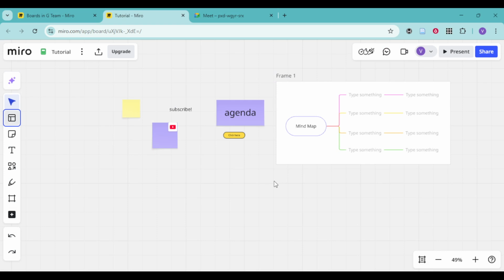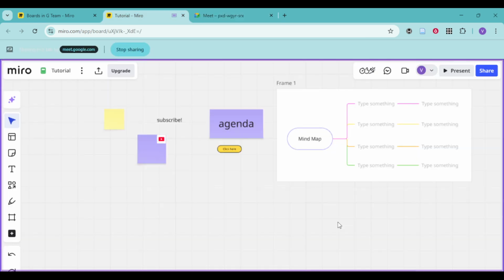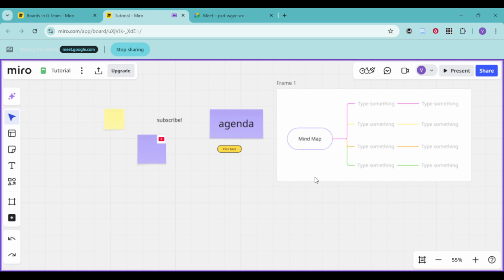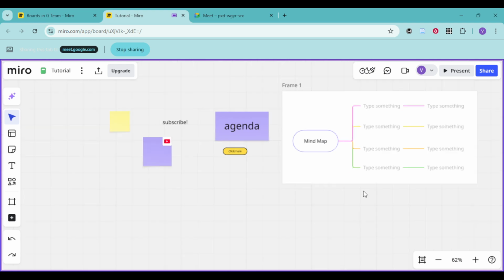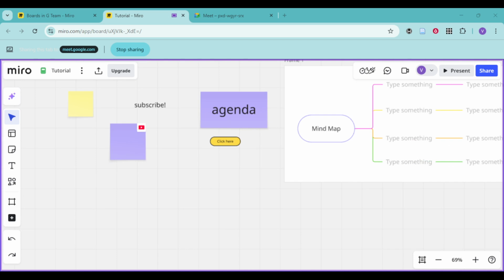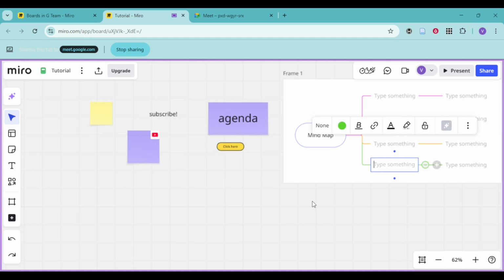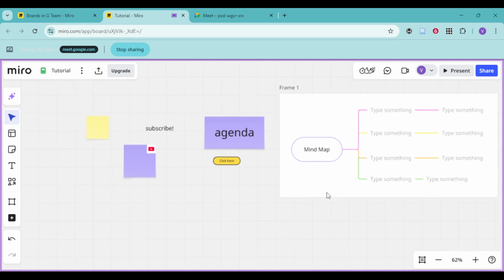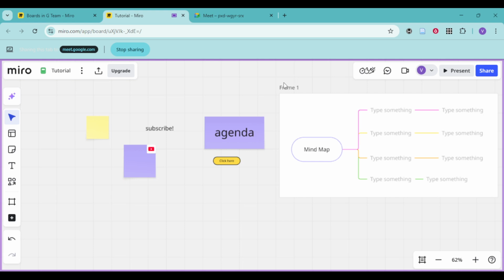How to Use Miro in Google Meet 2026 (Miro + Google Meet Collaboration Setup)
In this tutorial, you’ll learn how to use Miro in Google Meet step by step using simple and effective collaboration methods.

This video is helpful if you are:
• Using Miro boards during Google Meet meetings
• Collaborating visually with remote or hybrid teams
• Presenting ideas, planning sessions, or workshops live
• Unsure how to share or present Miro inside Google Meet

In this guide, I’ll show you:
• How to open and prepare a Miro board for meetings
• How to share and present Miro in Google Meet
• Best ways to collaborate live during a call

This method works for:
Team meetings • Workshops • Planning sessions • Online collaboration